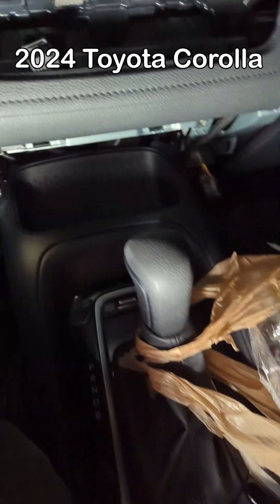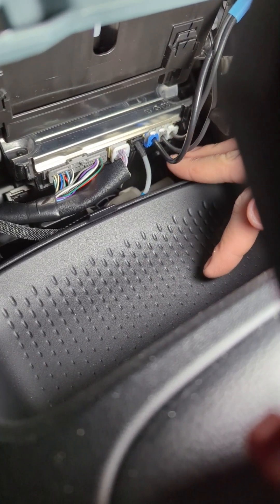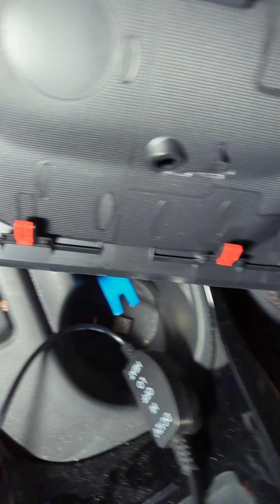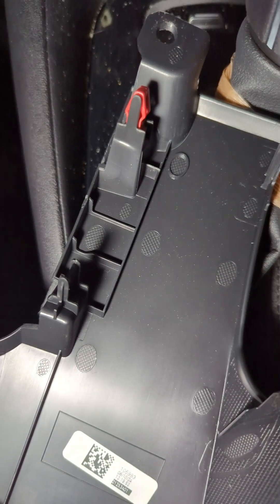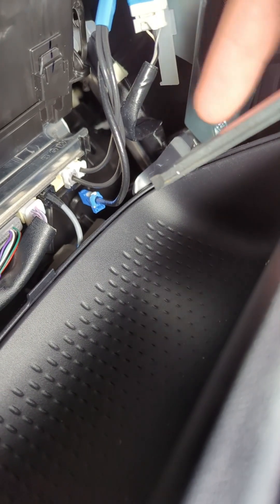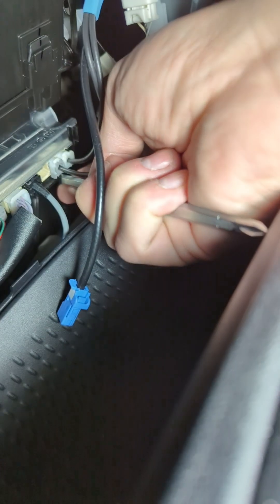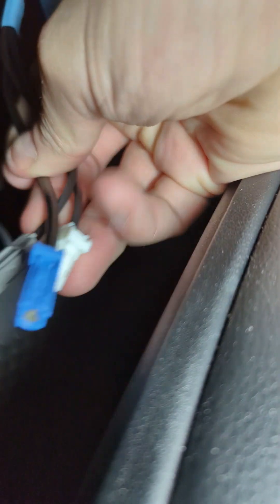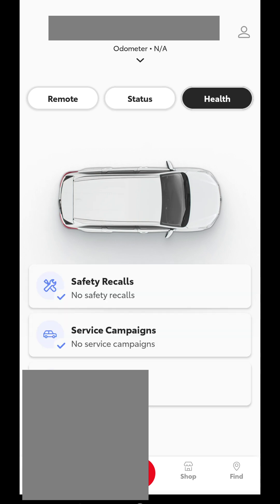Remove the tracker antennas in 2024 Toyota Corolla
Tired of getting tracked by failed auto companies who will sell your car data to anyone who pays? Annoyed by the fact your OBD and GPS streams are available to your insurer such that they can up your rates and to the police? Here I briefly describe where the antennas are and how to unplug them.

Today the arms race is still easy and doable. Give it 10 years and we will all have to take the whole chassis apart to get to these...